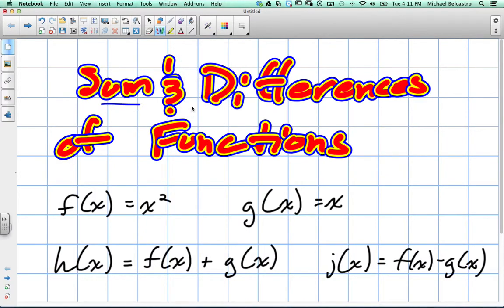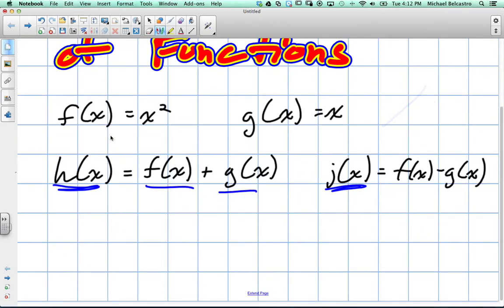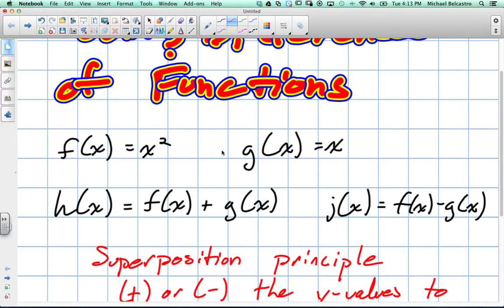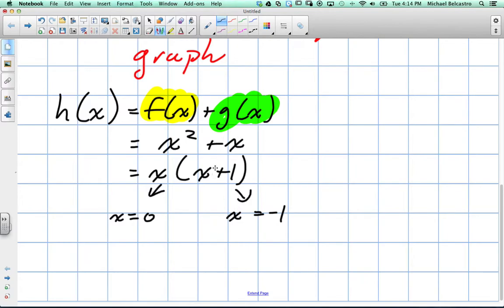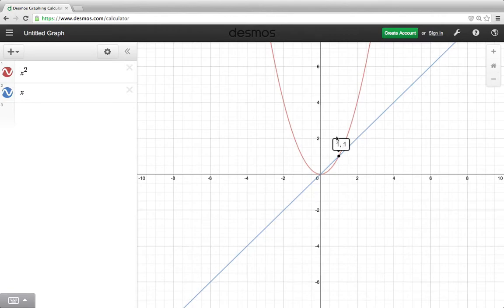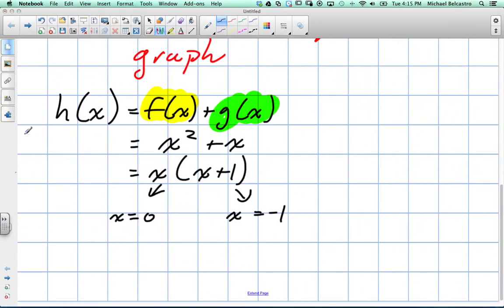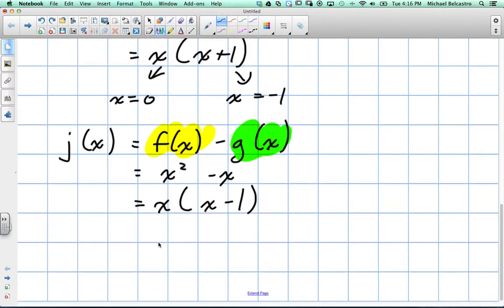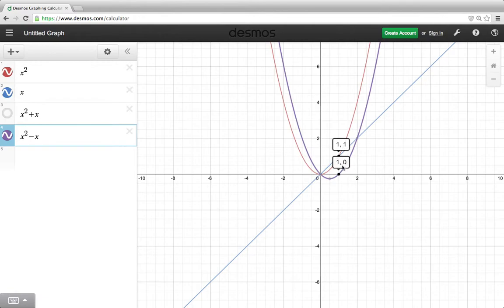Sum and Differences of Functions Grade 12 Advanced Functions Lesson 8 1 12 10 13